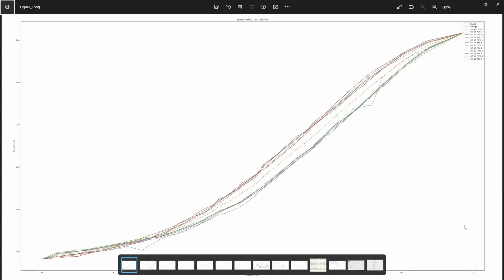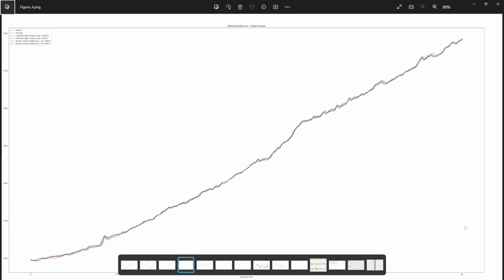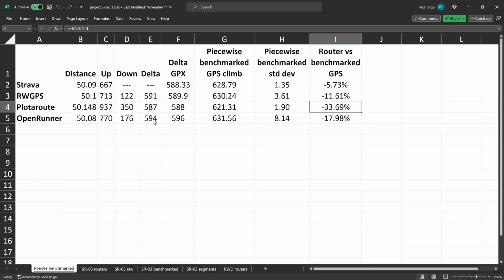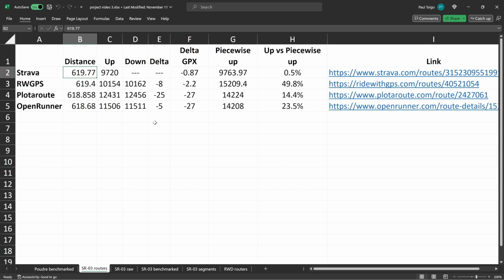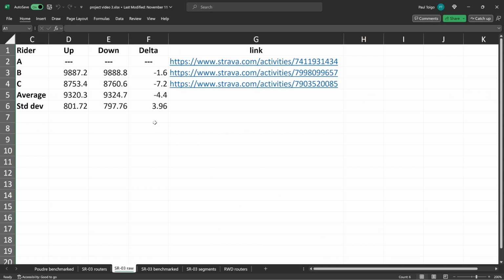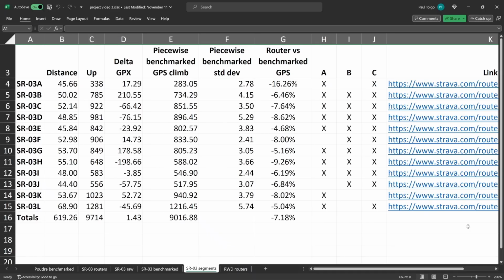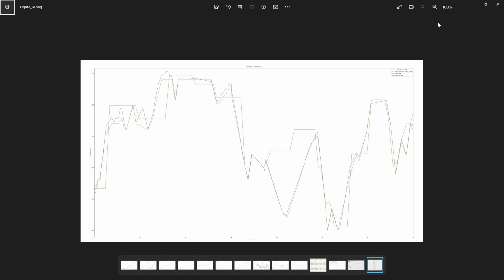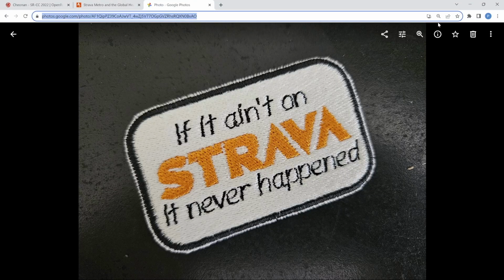Crowdsourced digital elevation model--CS50 Python Final Project 3/3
Discussion of using crowdsourcing to produce a high quality digital elevation model (DEM) of a course. This is video 3 of 3 that challenges the program with 2 courses. The Poudre Canyon in Colorado and ROK SR-03 in South Korea.